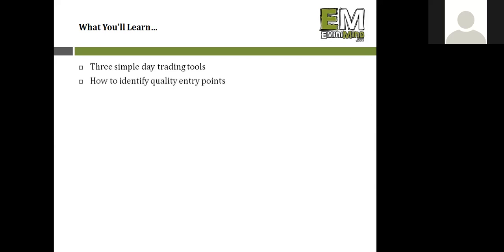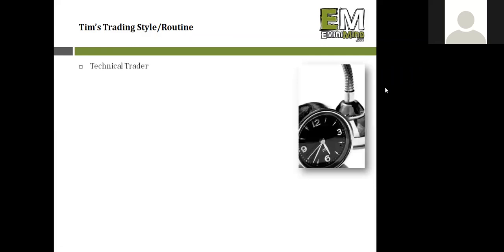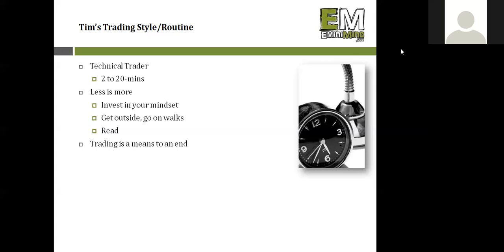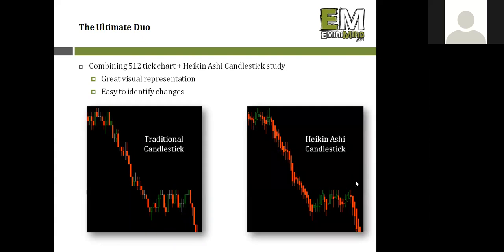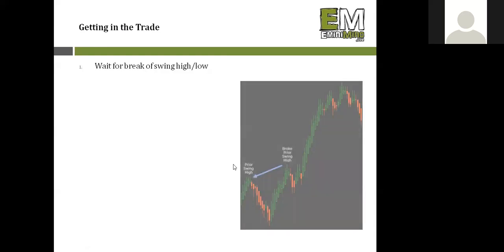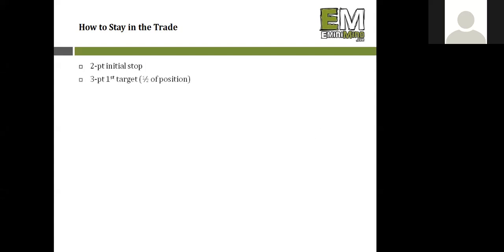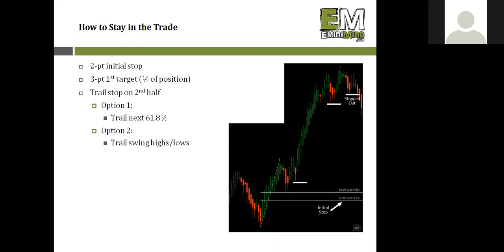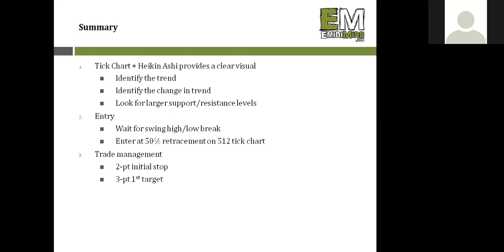⏰ Synergy Traders #34.14: Trading the E-mini Futures for 90-Minutes a Day with Tim Racette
Title: ⏰ Synergy Traders #34.14: Trading the E-mini Futures for 90-Minutes a Day with Tim Racette of EminiMind.com

Recorded on November 16th, 2021 as part of the "Synergy Traders #34: Day 2, Friendsgiving 2021 Conference" event, hosted by TradeOutLoud and TimingResearch.